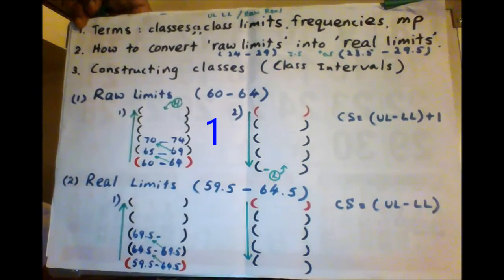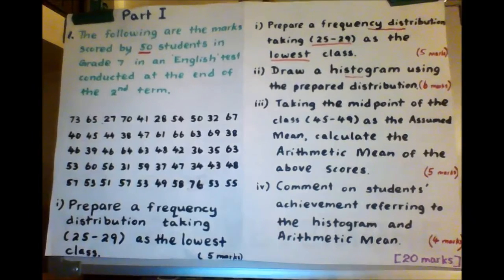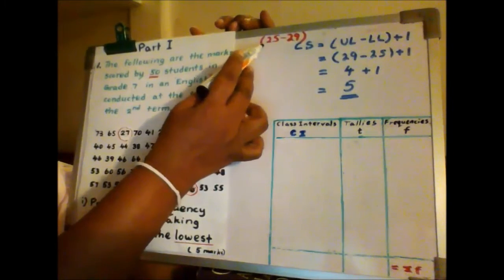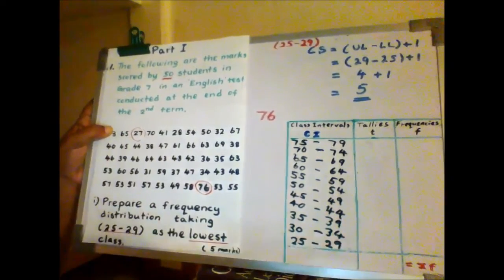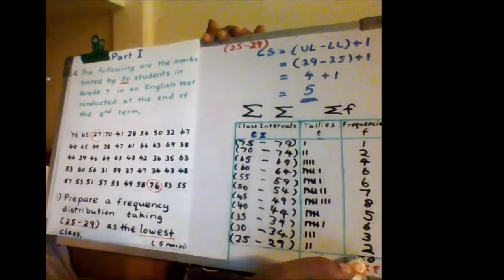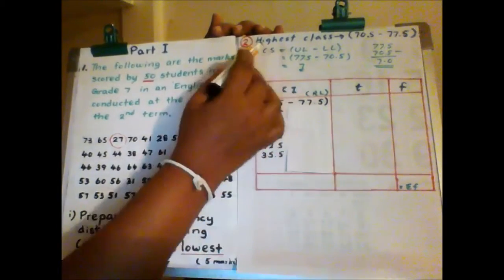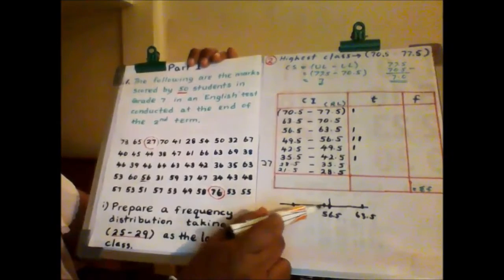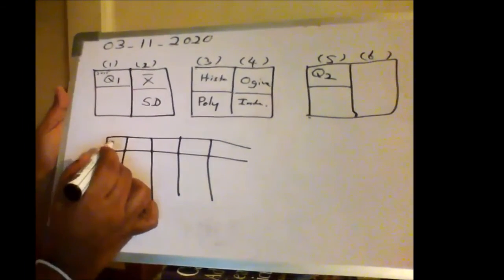03. Constructing the Frequency Distribution Table